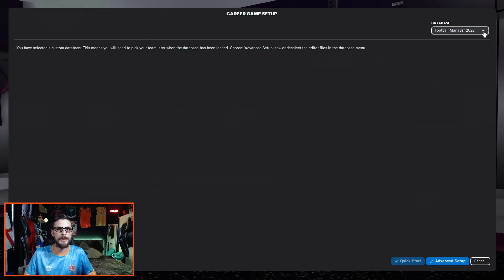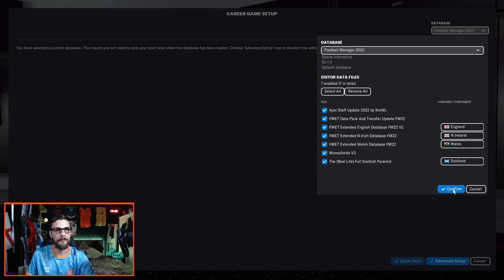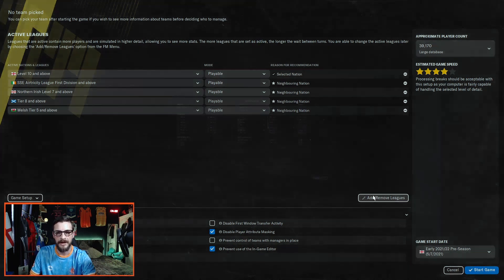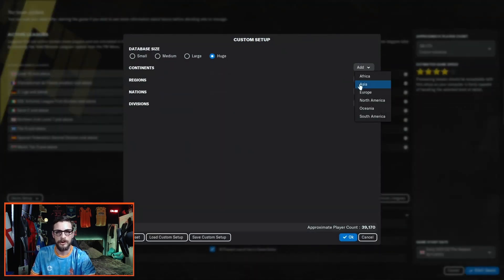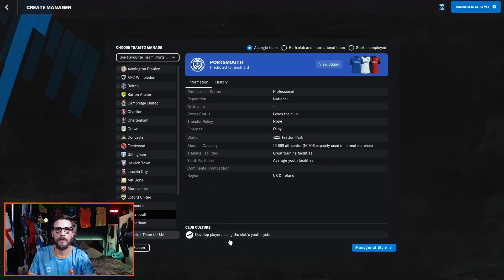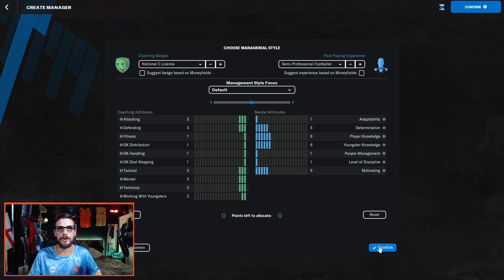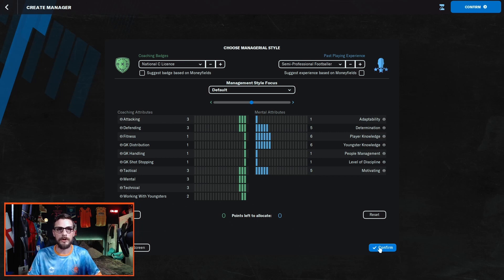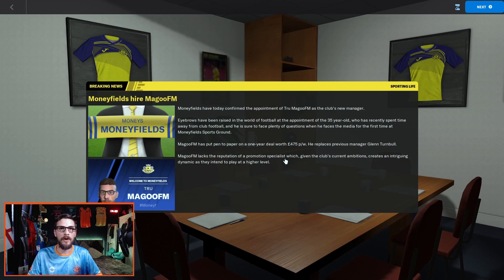Football Manager 2022 | How to set up a Tier 10 save | FM22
The incredible Football Manager 2022 Tier 10 database by TheFMEditorsTeam & DanFMDatabases is out now!!!

In today's video, I will cover how to start a new non-league save game in FM22 and share some tips and tricks with you to help you get started. I will cover what you need to download, database sizes, leagues to load, creating your manager's profile.

Enjoying my content? Make sure you check out my FM22 let's play series Grassroots to Glory with Moneyfields FC

SHOUTOUTS!!

DOWNLOADS!!